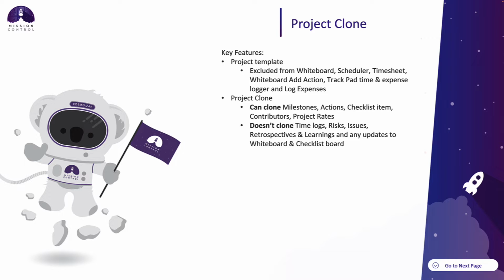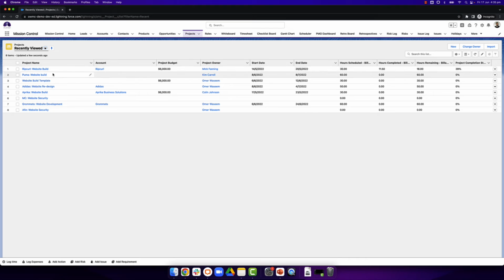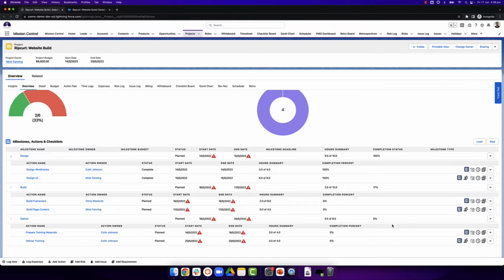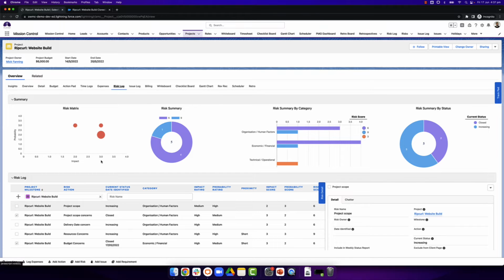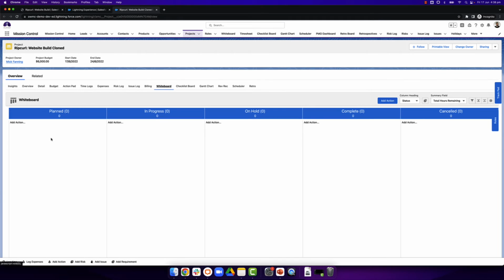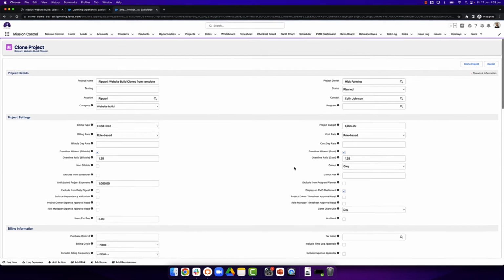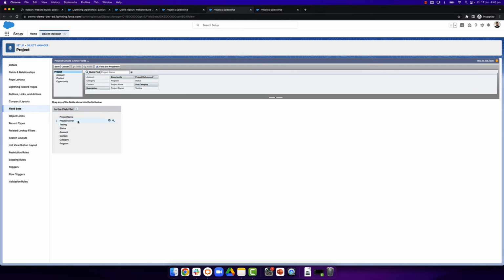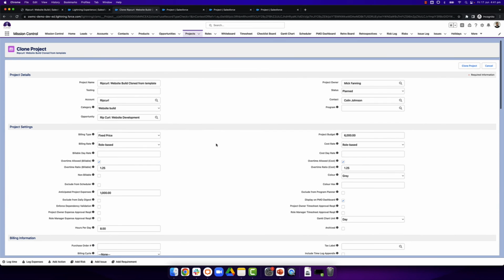Mission Control: How To - Project Clone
This How To video walks through using the Project Clone feature to be able to create a new Project based on an existing Project Template.